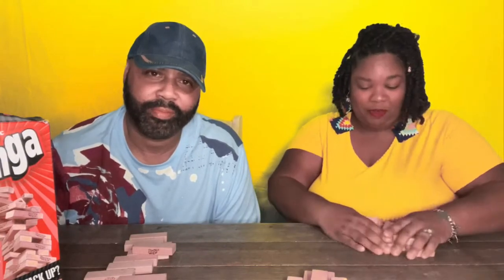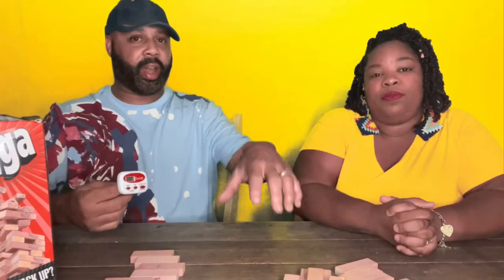Jenga Challenge | The Wagner’s Style **Intense Moments**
👉Wow!  an awesome challenge, 😂YouTube family try it, we put a bit of a twist to it but it's always the message, in what we do to help and encourage the watchers. Try Jenga guys it's super fun for your friends & family!👨‍👩‍👦‍👦

   Keith L. Wagner

        $kafashioncloset

        The Wagner's✌